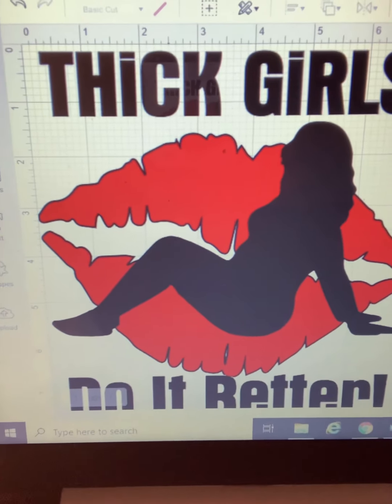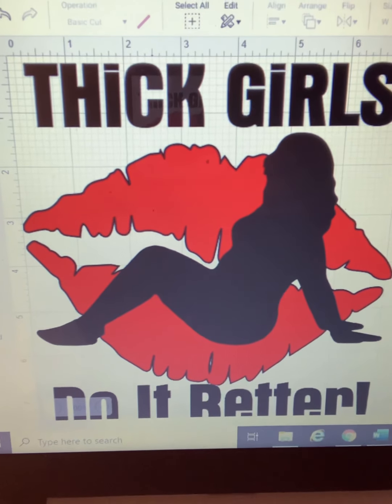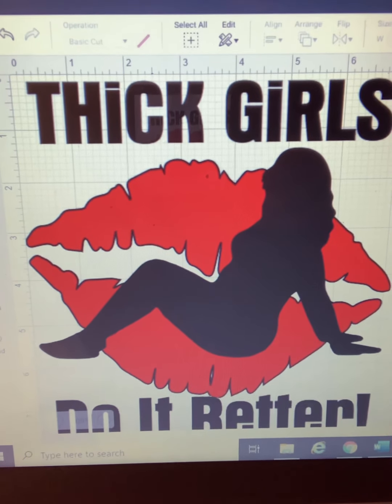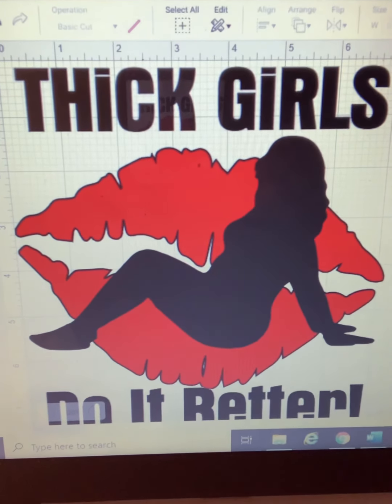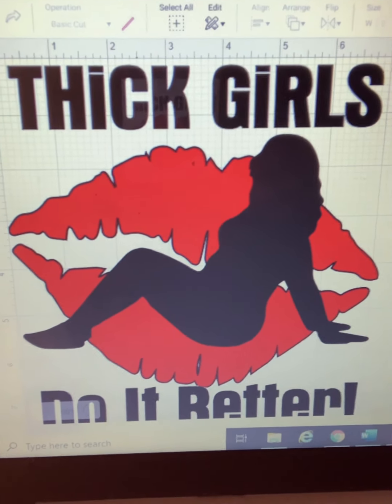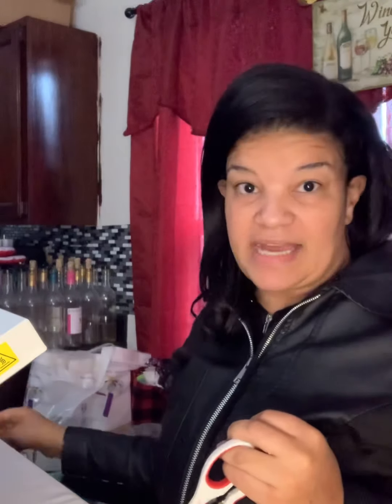Thick Girls do it Better ❤️ T-Shirt making with Dr. Aisha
Check out this video... Dr. Aisha made a cute t-shirt